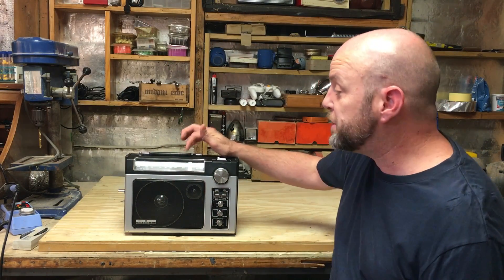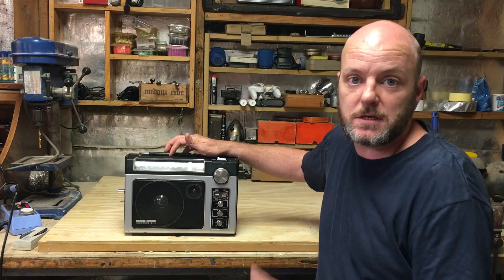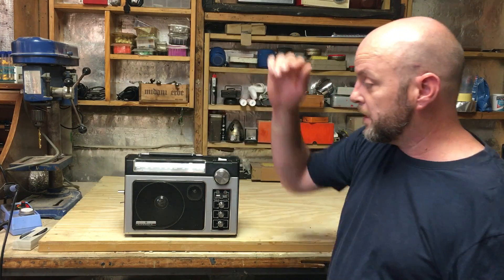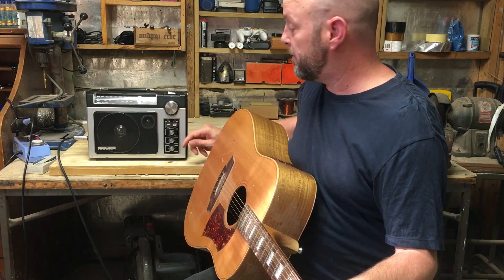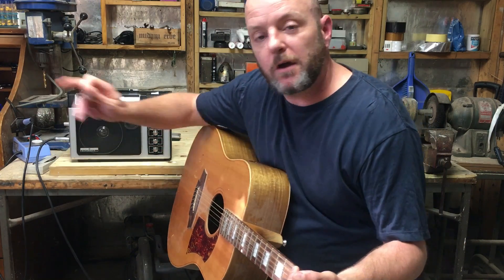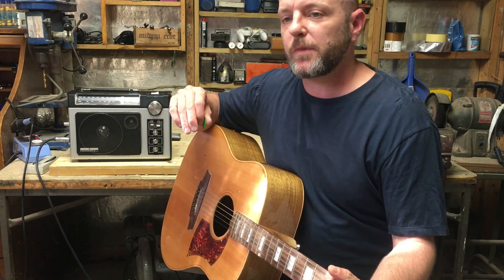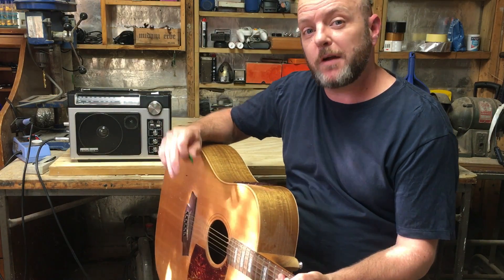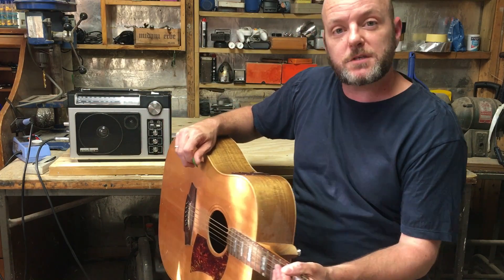Hack a Radio Into a Guitar Amp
Here's an easy way to hack any radio into a awesome guitar amp.  Every radio has a built in amp you with some basic soldering skills and a few components, you can create a great amp.  Apologies for my crap guitar playing - it is what it is!  Check out the link below if you want to make your own.